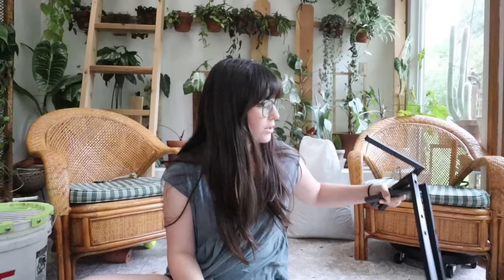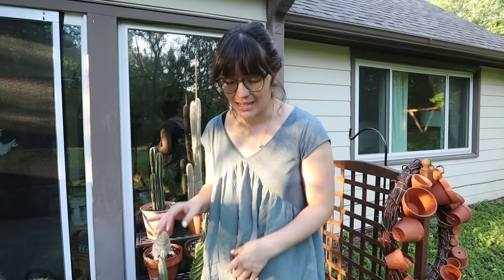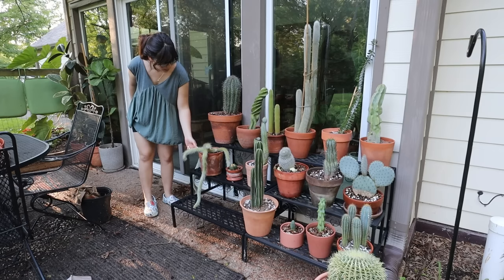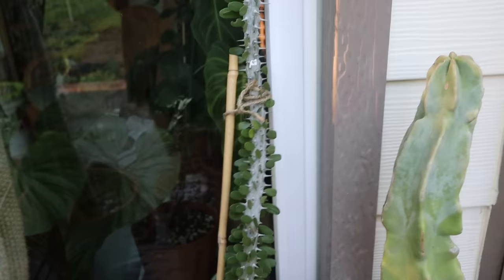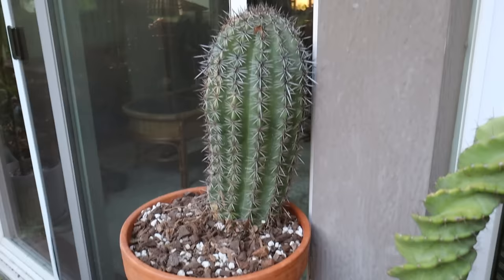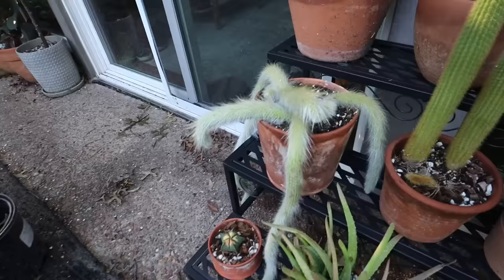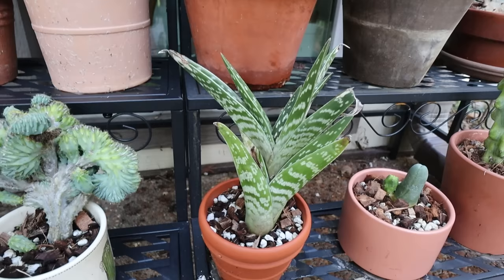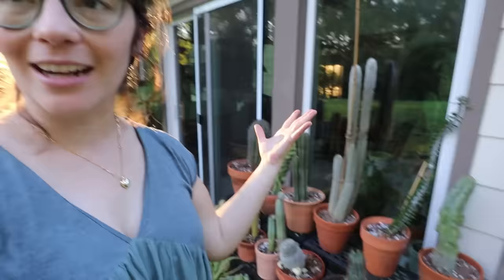Finishing my Cacti Display! Complete Cacti Collection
The stand (currently unavailable)
Alternative 1
Alternative 2